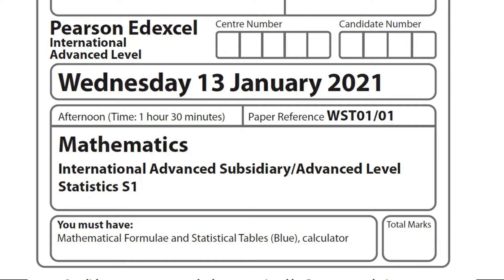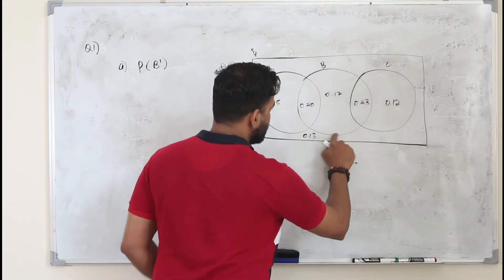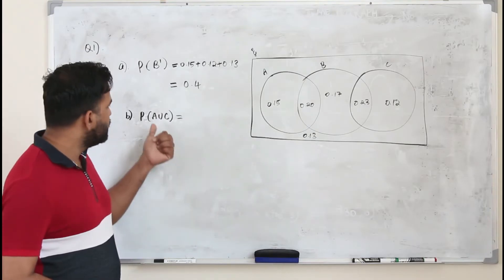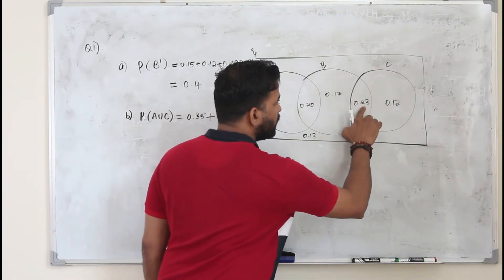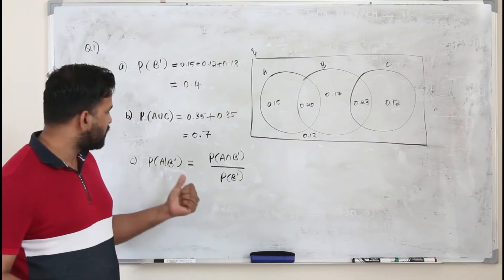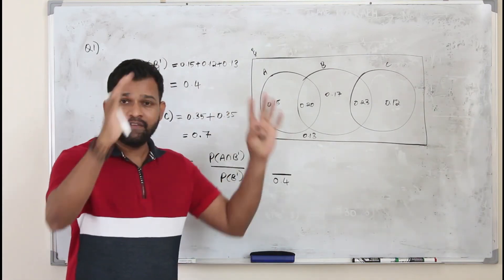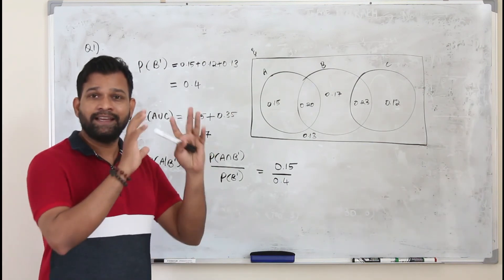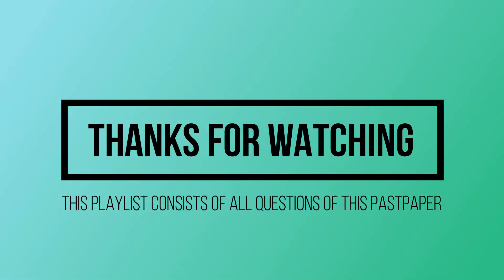Jan 2021/S1 | WST01/01 | Q.No.1 | Venn diagram | IAL Pearson Edexcel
This is Q1 video of Pearson Edexcel Statistics1 Jan 2021 question paper.

Direct Bank Transfer:
Bank Name: Abu Dhabi Commercial Bank (ADCB bank)
Account Name: Baiju Vasudevan
Account Number: 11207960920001 (current account)
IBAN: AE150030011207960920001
SWIFT Code: ADCBAEAA